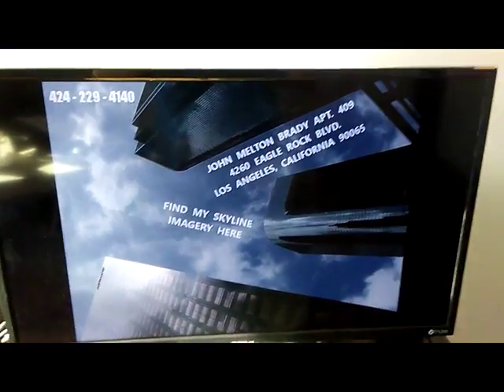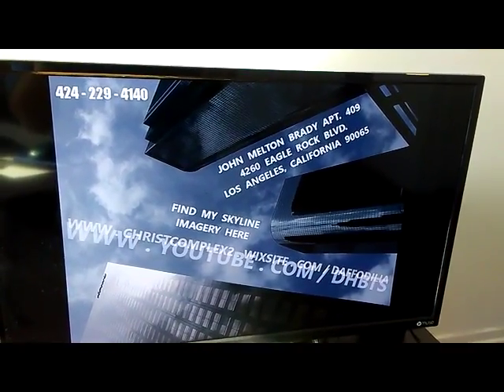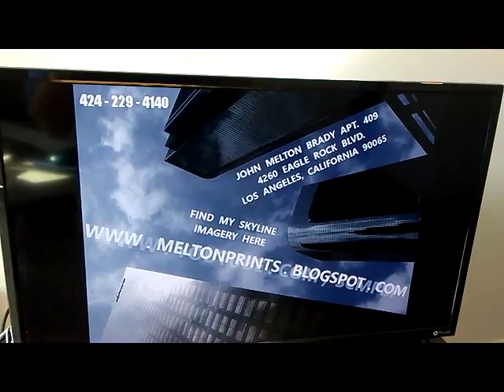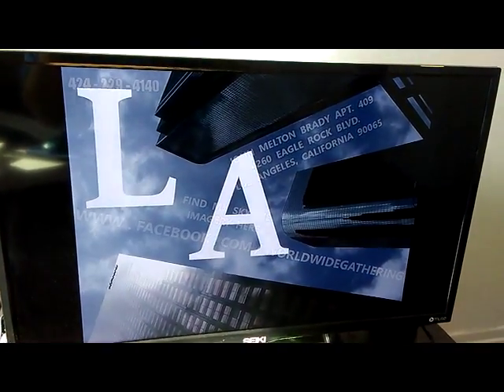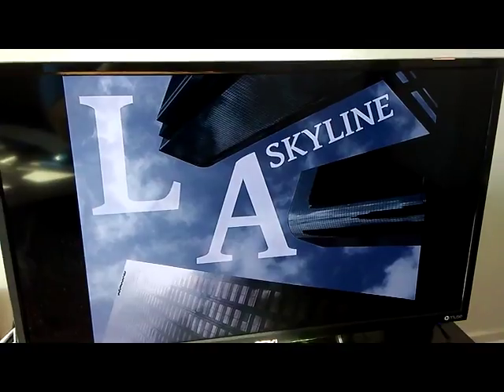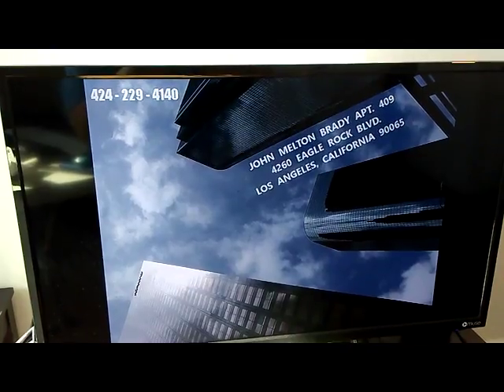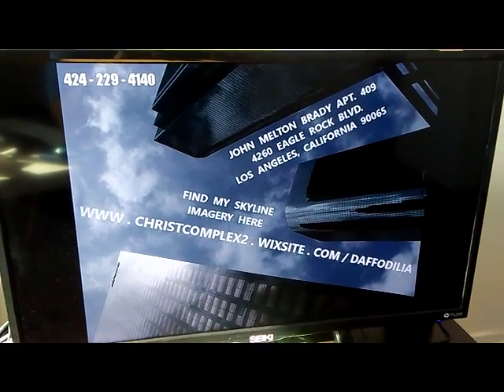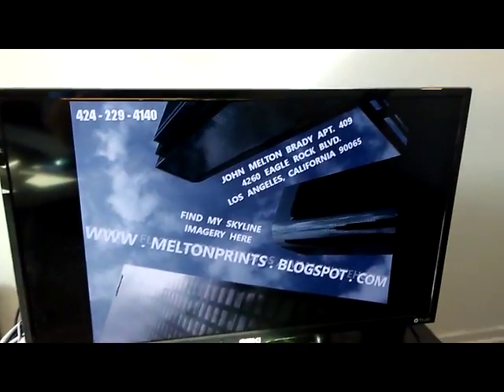LATEST L A SIDEWAYS SKYLINE FIND SKYLINE AND OTHER IMAGERY HERE 20180117 135254 x264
HERE IS WHERE TO FIND WHAT I HAVE DESIGNED TODAY OR RECENTLY... HIT THE HEART AT THE TOP OF DAFFODILIA
HIT THE BOXES ON THE RIGHT OR THE LINKS HERE ON YOUTUBE FOR 2009 THRU 2017